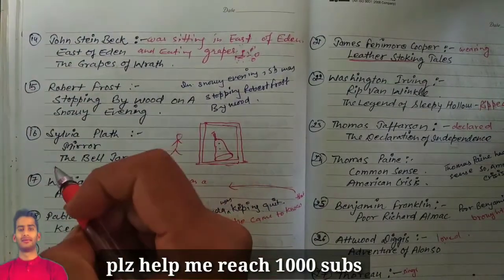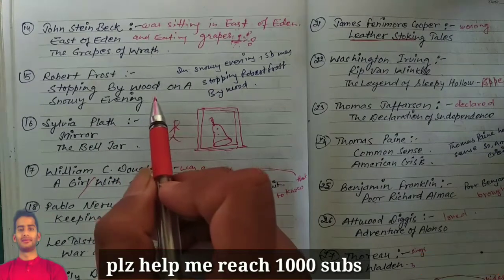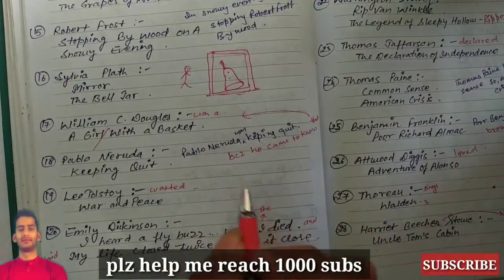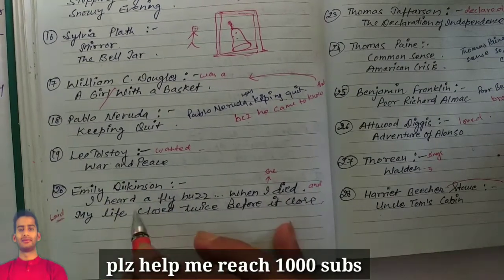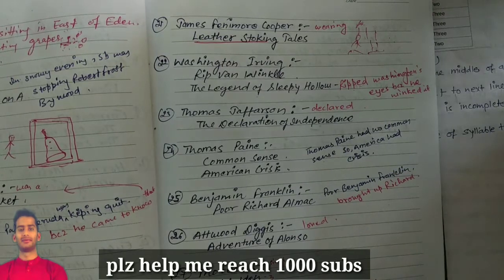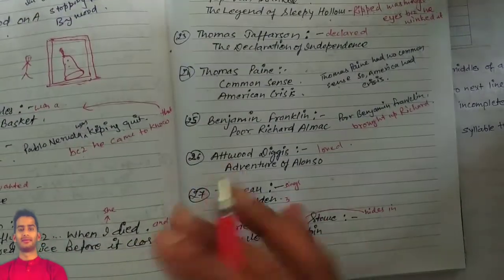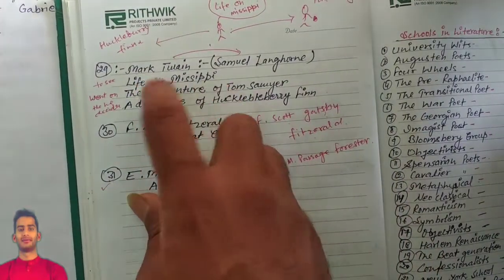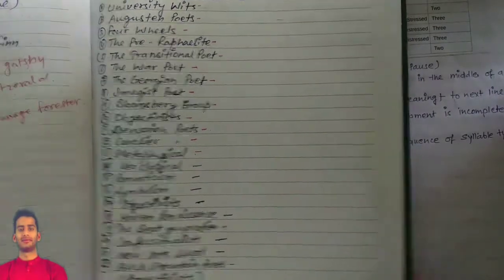American English Literature || important works and Writers || ugc net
Bestnotestutorials.com
Top Ten Works by American Authors

The Great Gatsby by F. ...

Adventures of Huckleberry Finn by Mark Twain (1884). ...

Moby-Dick by Herman Melville (1851). ...

The stories of Flannery O'Connor (1925–64). ...

The Sound and the Fury by William Faulkner (1929). ...

Absalom, Absalom! ...

To Kill a Mockingbird by Harper Lee (1960). ...

Invisible Man by Ralph Ellison (1952)

Who is America's greatest writer?

Who is a famous American writer?

Who is the most influential writer?

Who is one of the most important figures in American literature?

20 Iconic American Writers - American Profile

19-Jan-2011 · Here's a summary of 20 of America's most celebrated and influential writers. Willa Cather (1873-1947) Born in Virginia's Back Creek ...

American Writers: 20 Greatest American Authors Of All Time - No Sweat Shakespeare

In the 1950s, major dramatists, notably Arthur Miller , Edward Albee, and Sam Shepard, developed the American theatre. African-American writers